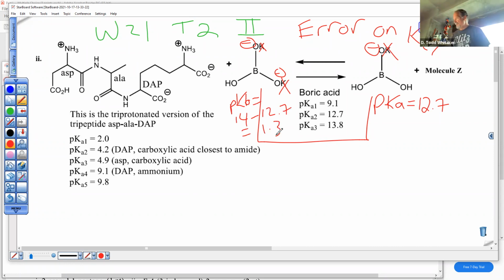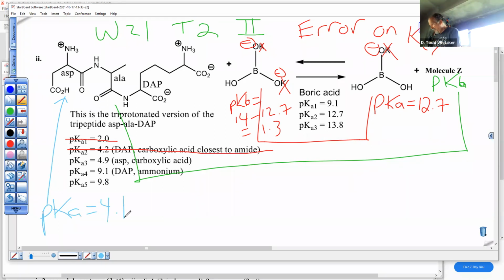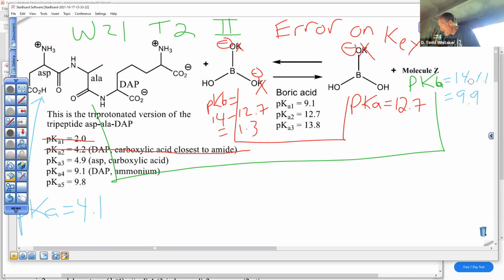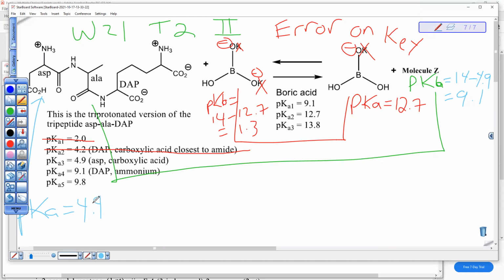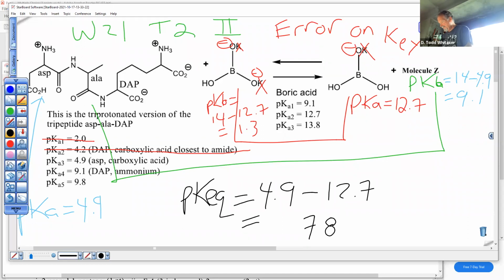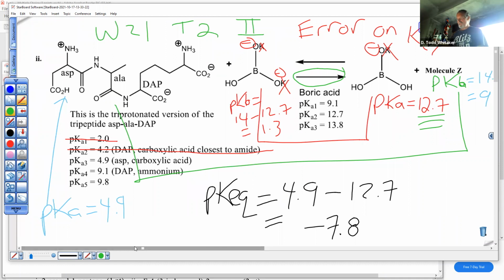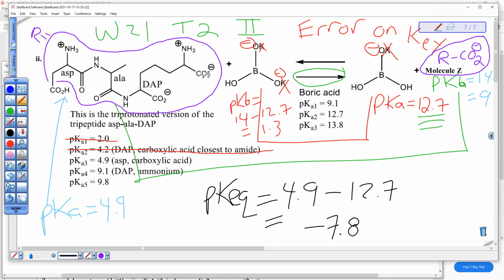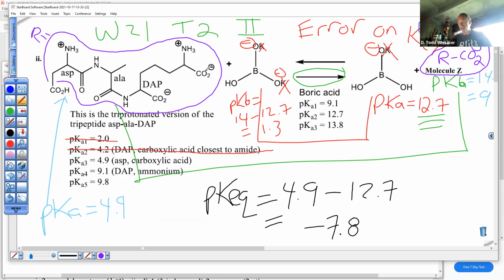W21 T2 Part II – ii With error correction